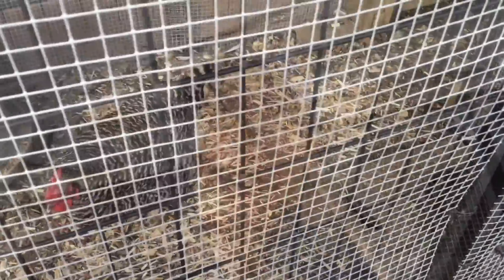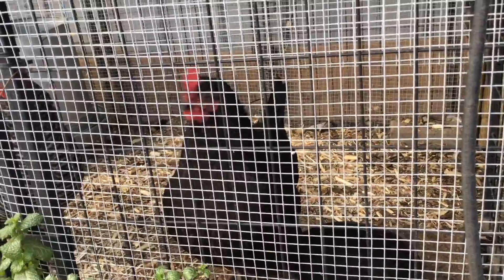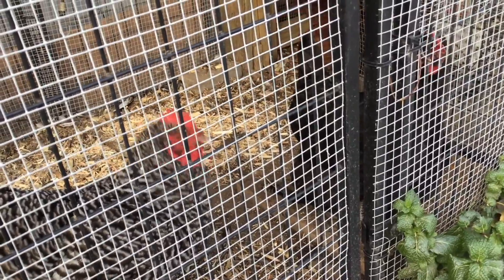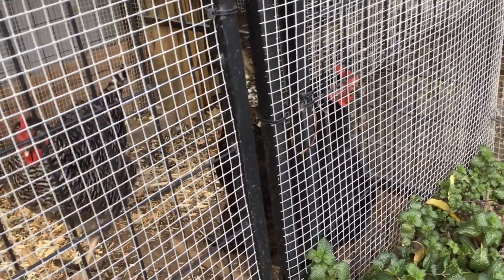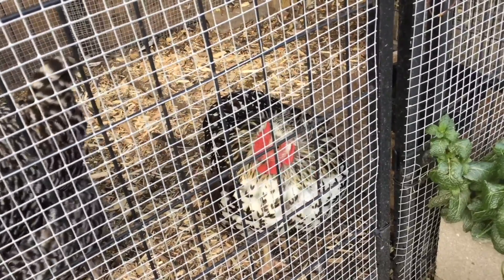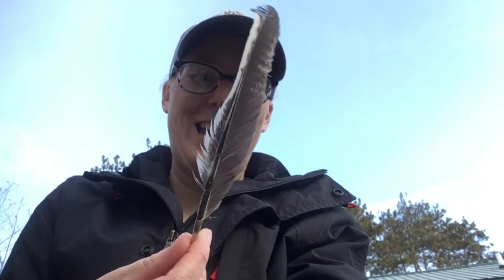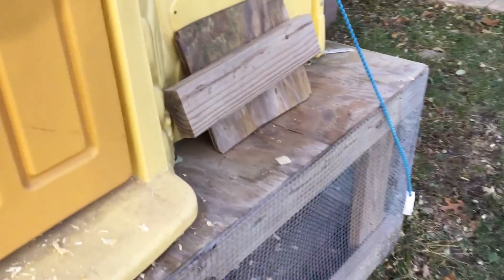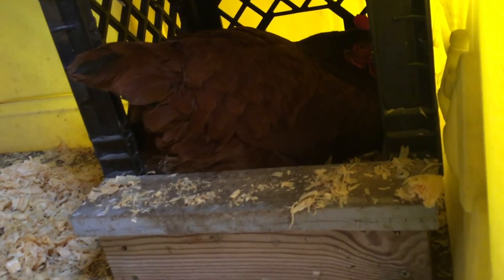Cooped Up Episode 64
In this episode of Cooped Up, Angie give us a Cooped Up-date on her chickens and talks about molting!

Follow the library!